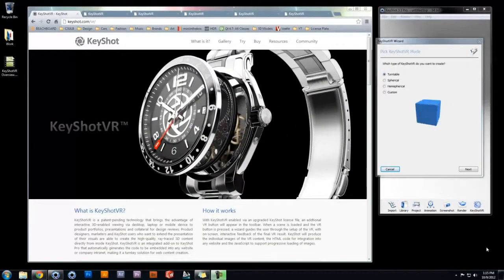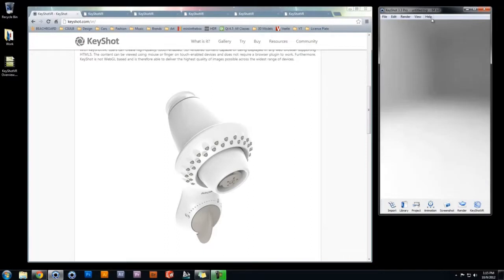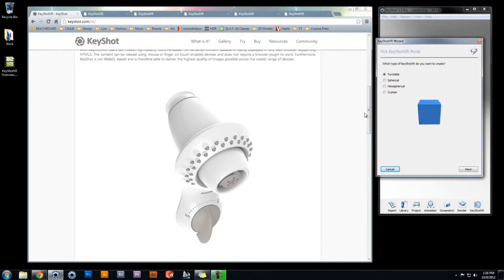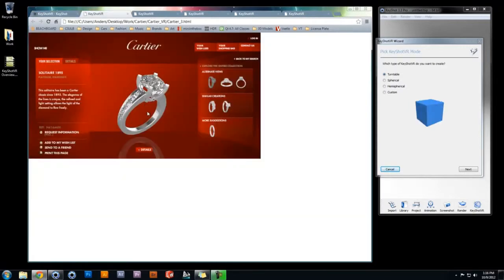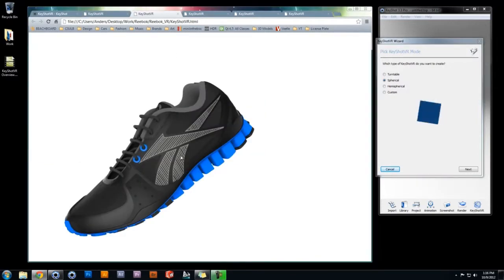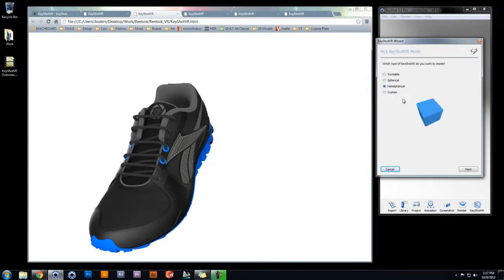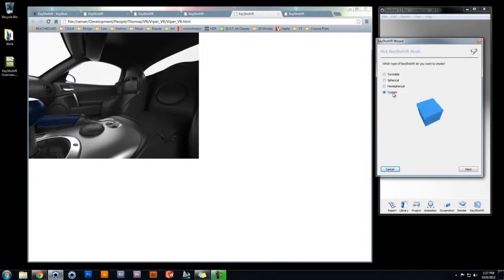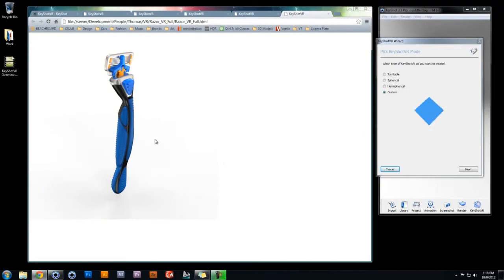KeyShotVR Overview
With KeyShotVR, your able to create high-quality, touch-enabled, digital prototype-3D rendered content capable of being displayed in any web browser supporting HTML5 and and does not require a browser plugin to work. Supported across Mac, PC and mobile devices.
We are offering SOLUTIONS to your ENGINEERING needs please visit us